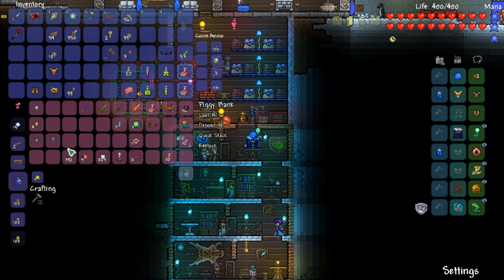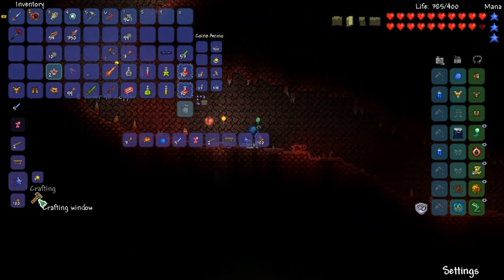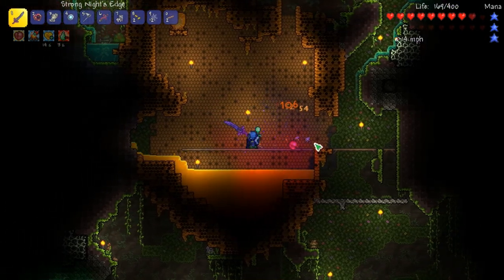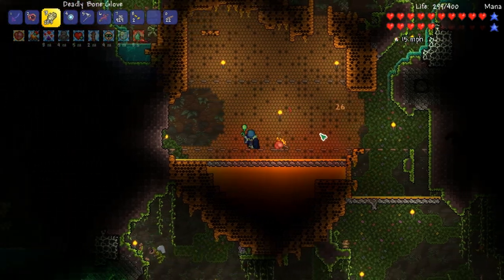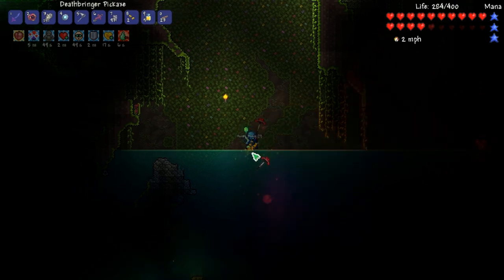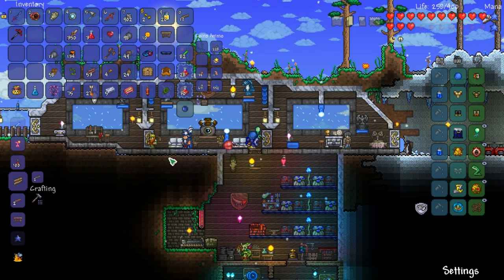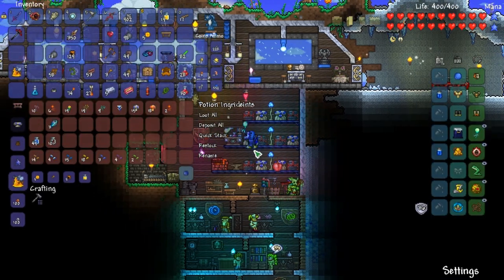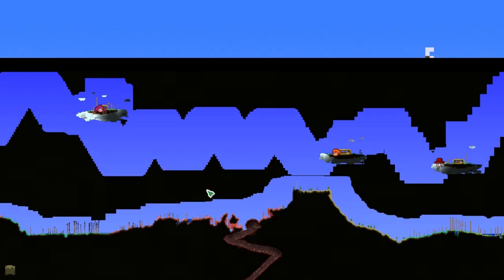HIVE PACK! | Terraria 1.3 EXPERT MODE! Ep.10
In this episode we take on the Queen Bee in Expert Mode and get her Hive Pack accessory!